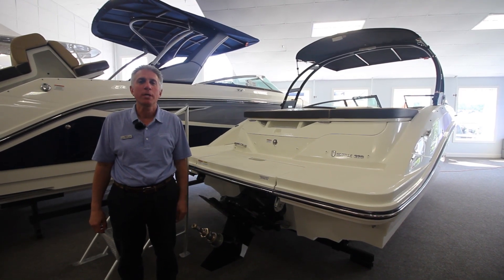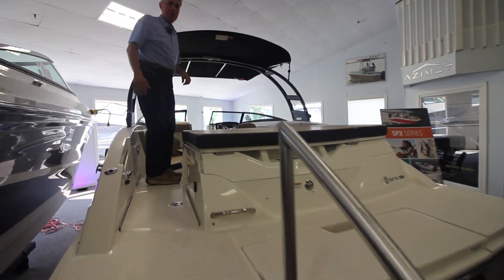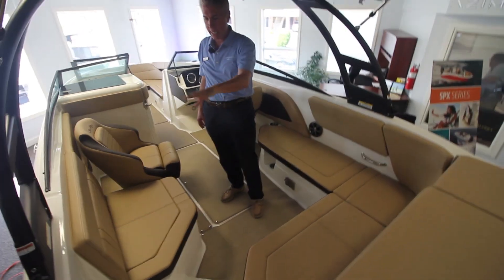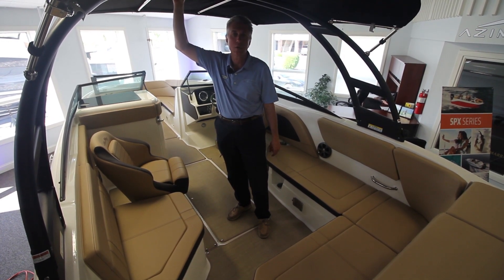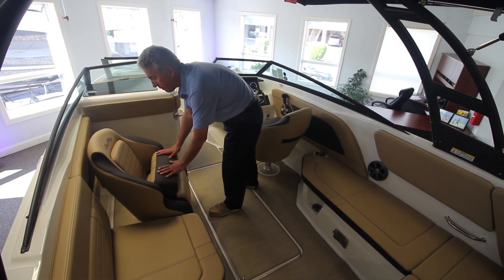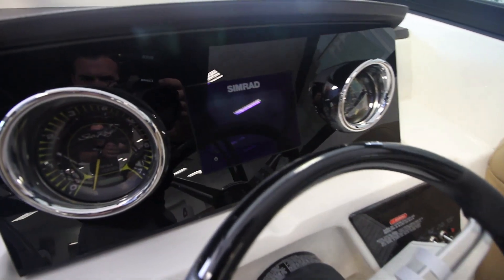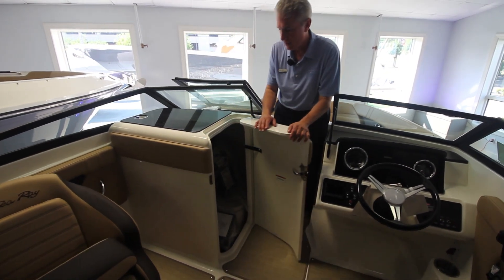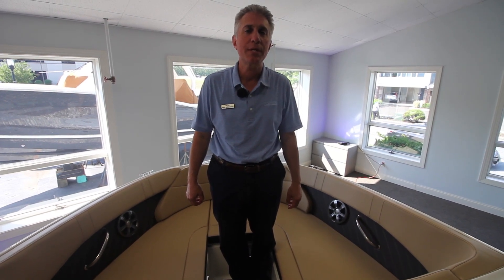2019 Sea Ray SPX 230 Boat For Sale at MarineMax Somers Point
The SPX 230 delivers even more of what boaters love about the popular SPX series: Effortless operation, head-turning style, tons of seating and a remarkable amount of space, all in a nimble, sporty package, and all at an accessible price point. Choose from convenient options packages for water sports, and enjoy powerful performance and superior ride quality. Invite your whole crew.